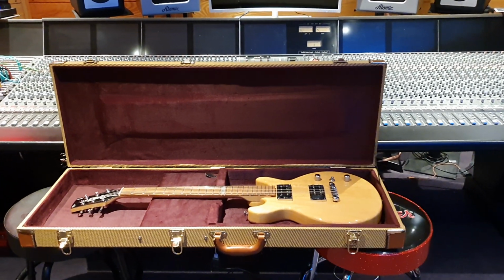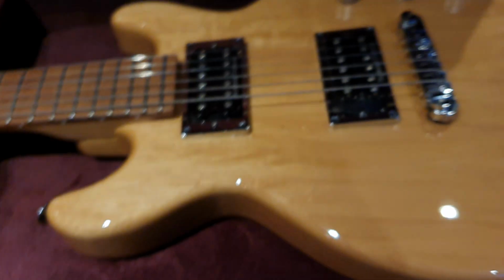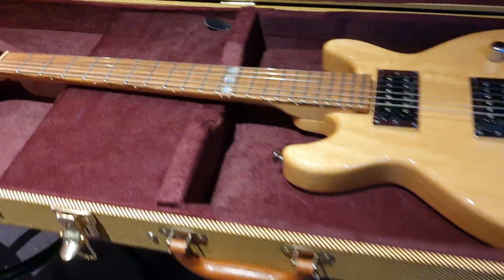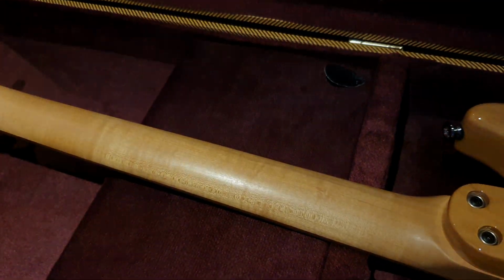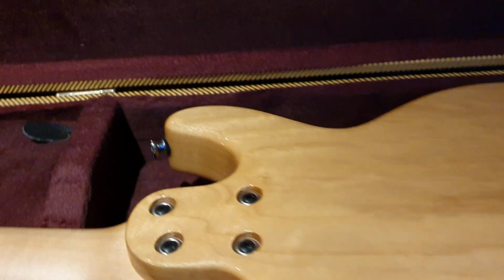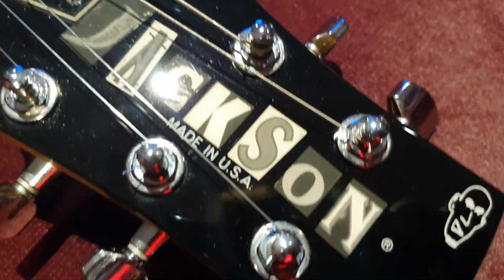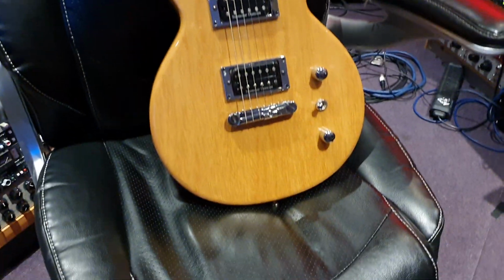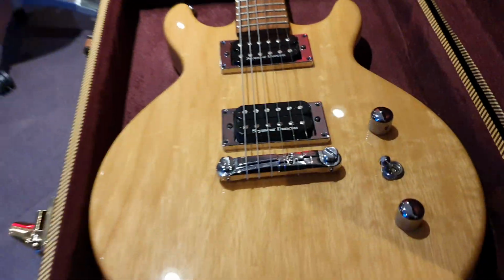NEW 1998 Jackson JJ1 USA Korina Scott Ian Anthrax signature guitar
Brand new (New Old Stock) 1998 Jackson USA JJ1 Korina signature guitar of Anthrax's Scott Ian. This sat unsold in an Italian guitar shop for the past 23 years until I discovered it along with a 1996 Jackson Surfcaster that had also never been sold!